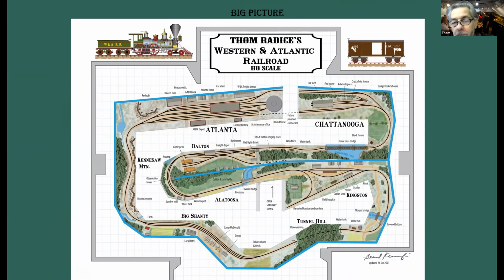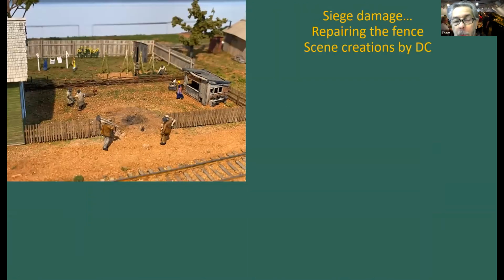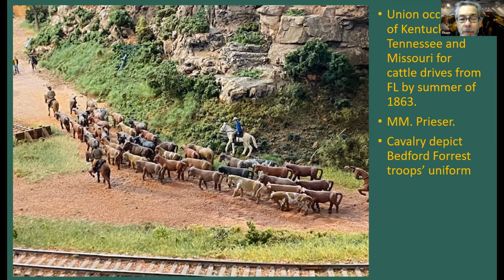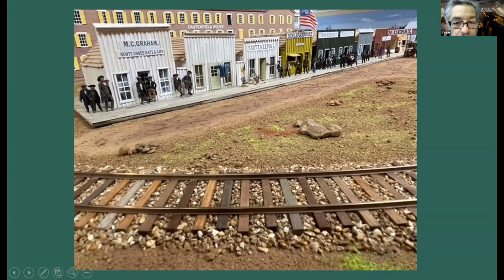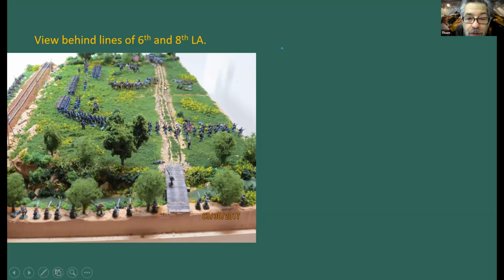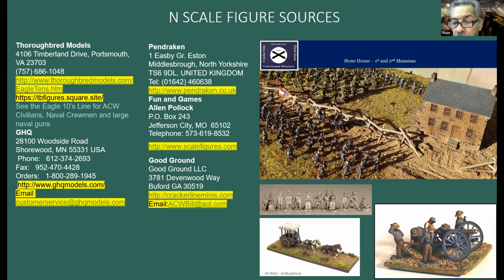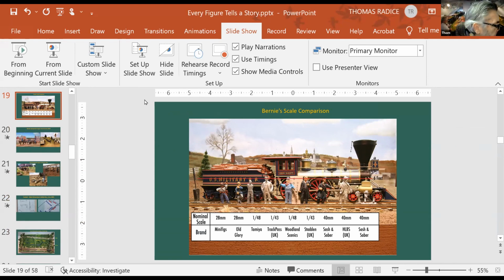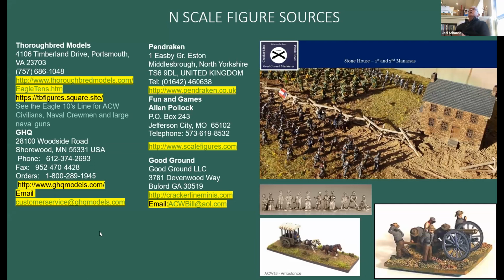ACWRR Zoom 1.22.2022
Figures Tell Stories. Several members share scene elements of their layouts and how they chose to place their figures. Context and continuity.